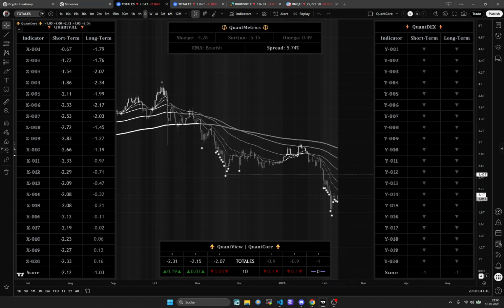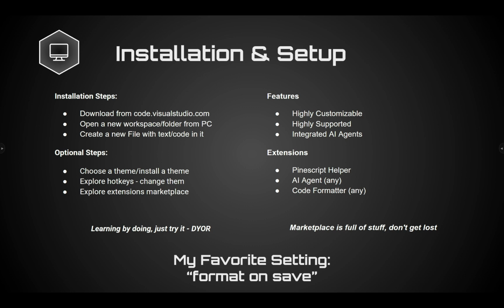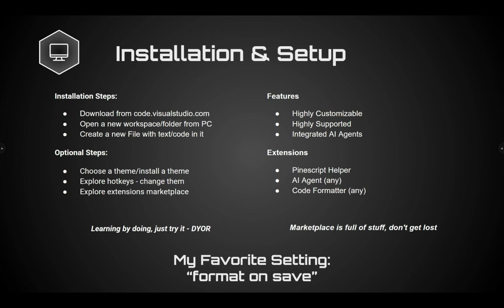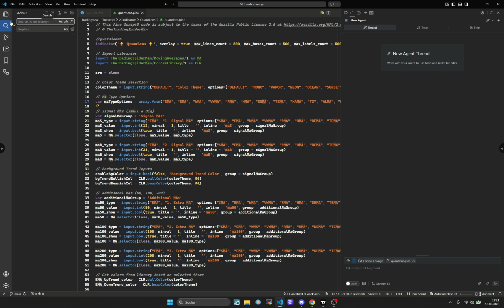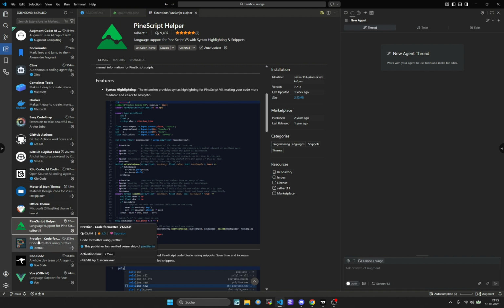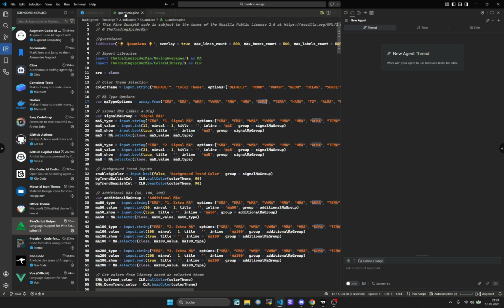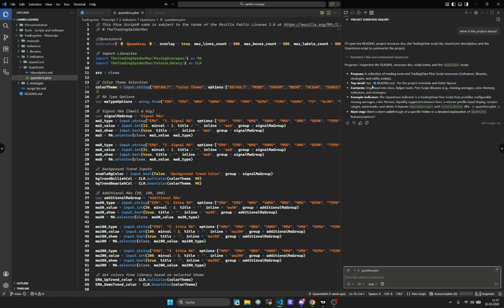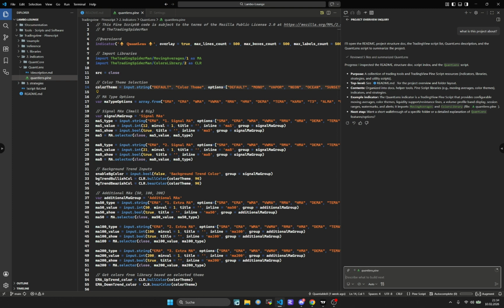Kemi x Lambo Lounge | Algo Project Stream - IDE Setup